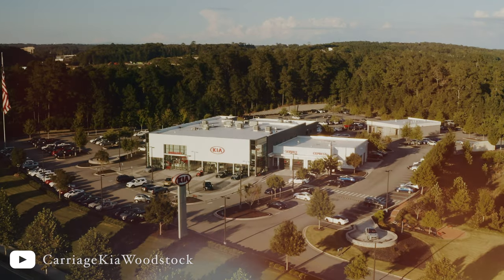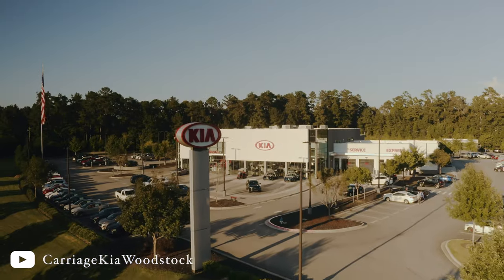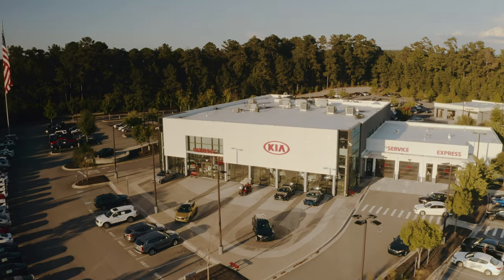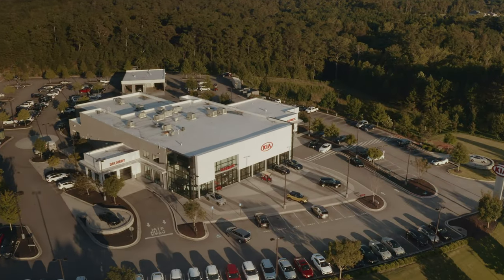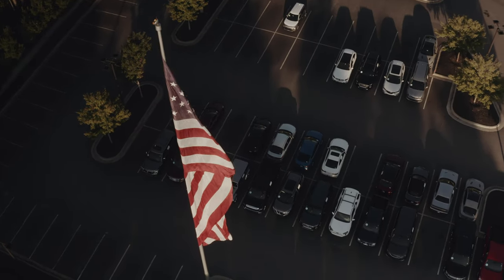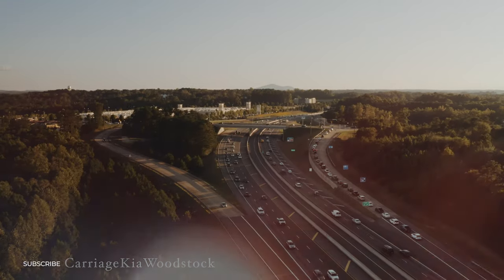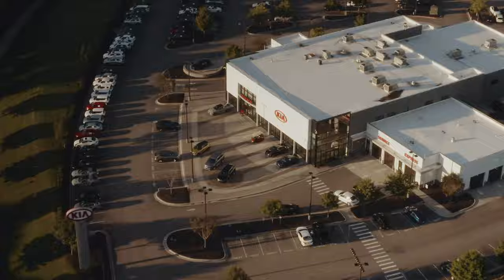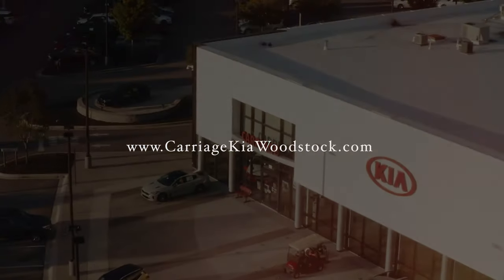Carriage KIA of Woodstock | DJI Mavic 2 Pro Commercial | Woodstock, GA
We love helping our neighbors in Woodstock, GA - Check out Carriage KIA of Woodstock for any upcoming vehicle needs!